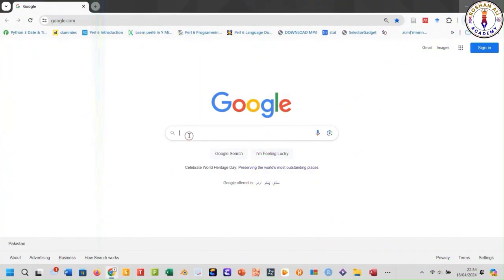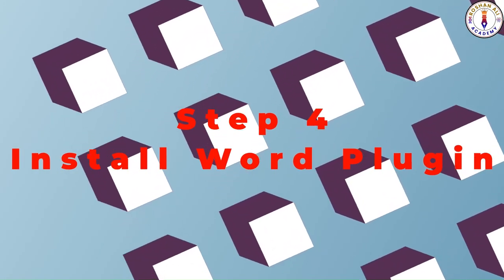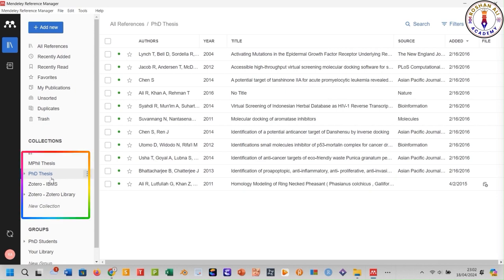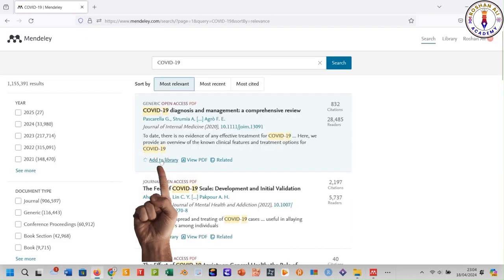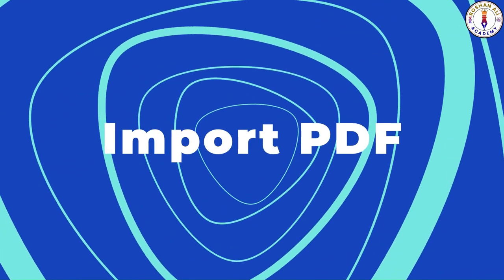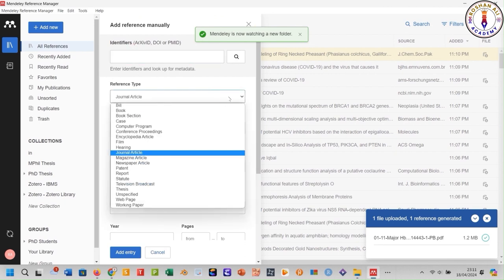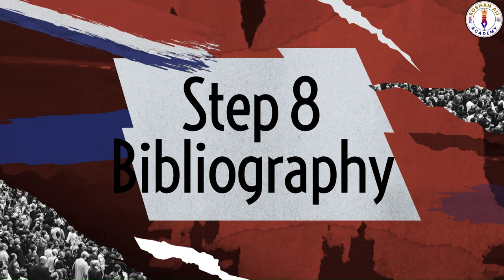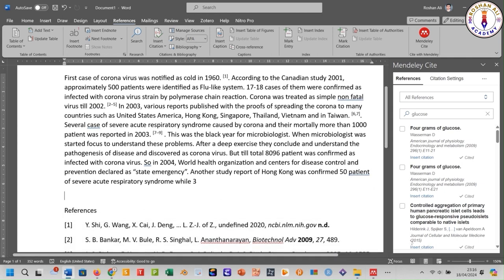Mendeley 2024 Complete Tutorial | The Best Reference Manager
Mendeley has released a New Version which most of the people are unable to download, Install and use. I have gone through all the steps from downloading all the way to changing citation style. Also I will tell you how to install word plugin and web importer. You will learn how import references into your mendeley library with different methods. You will learn to insert references into your documents and then changing the reference style. What if you don't have a style then search for it.